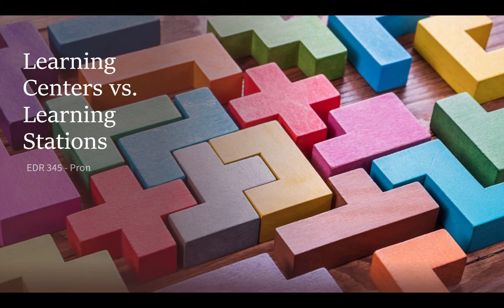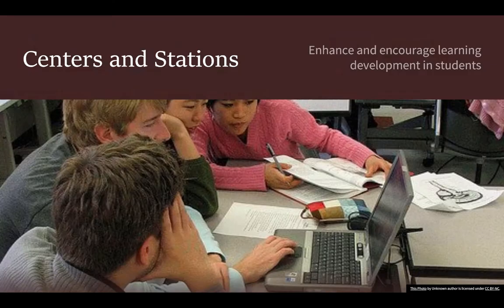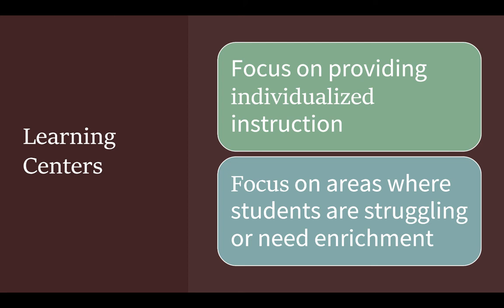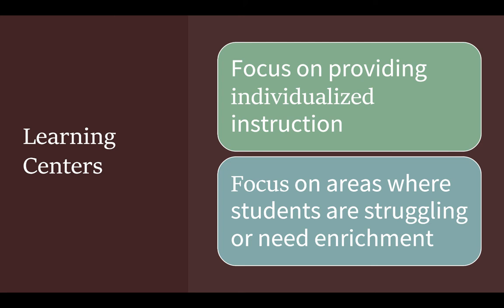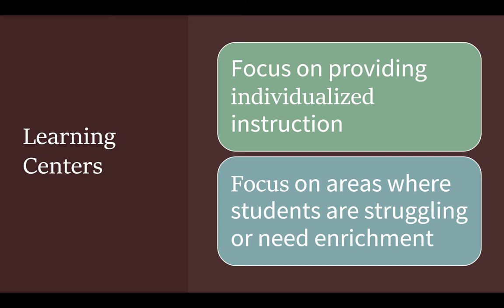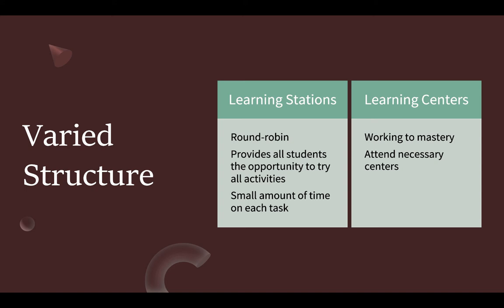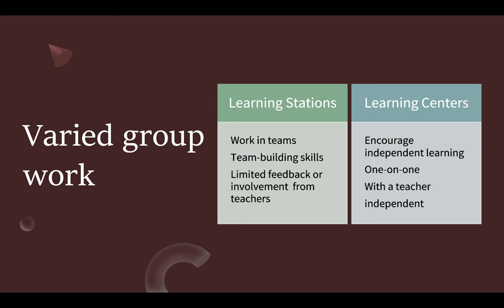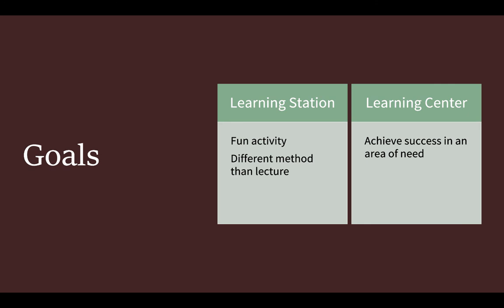EDR 345 Module 11 Learning Centers vs Stations